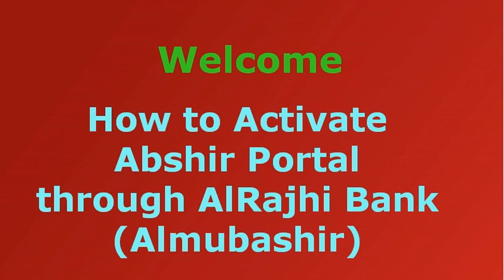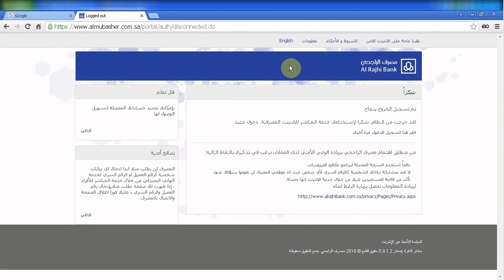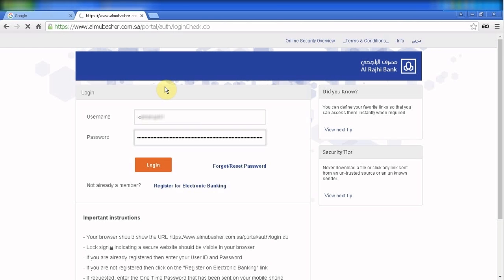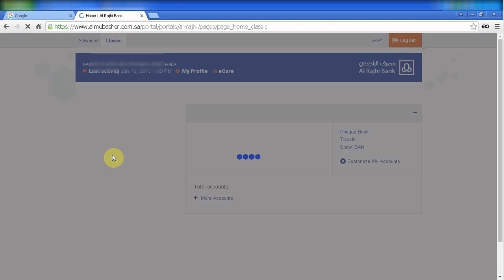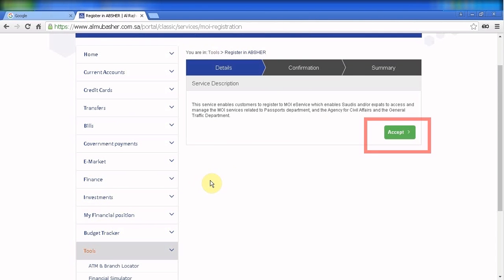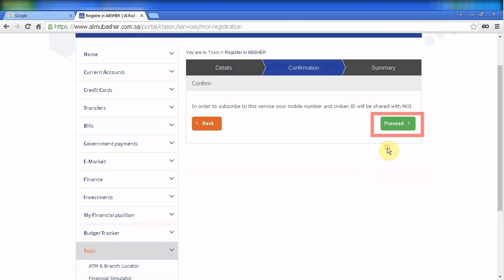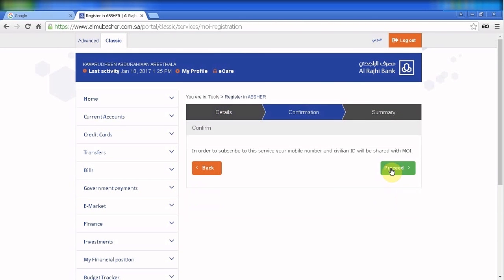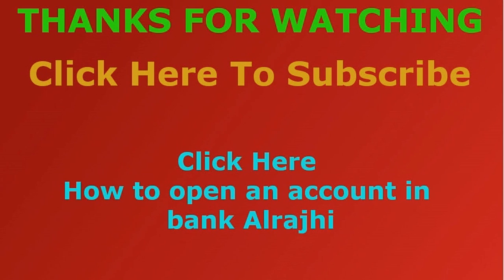Abshir Activation Through Almubashir (Alrajhi Bank) تفعيل أبشر عن طريقة المباشر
This video will help you to activate your Abshir Portal through online banking service of  Alrajhi Bank  (Almubashir المباشر الراجحي بنك)
Please follow the introductions